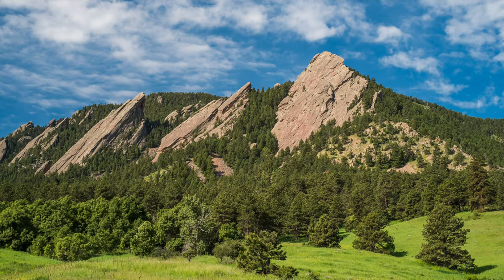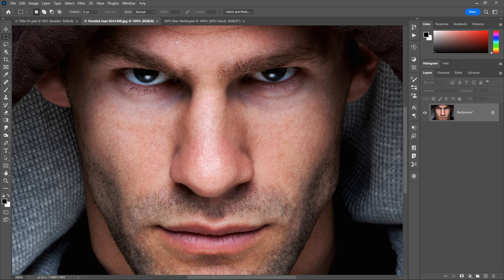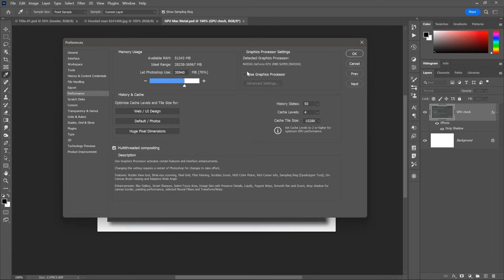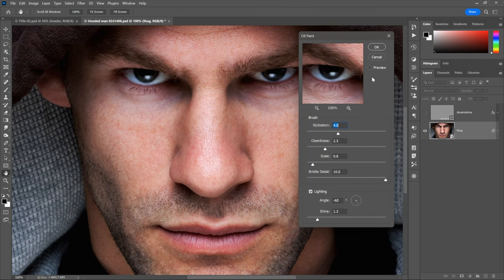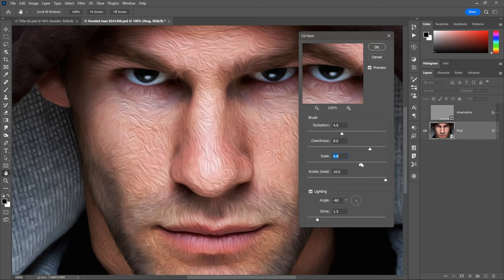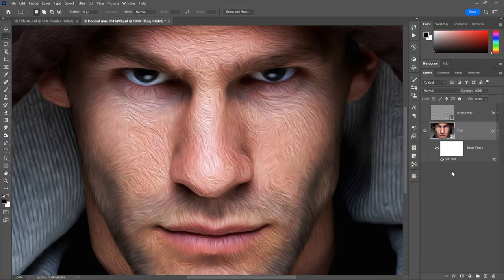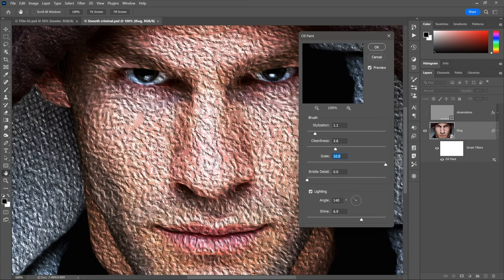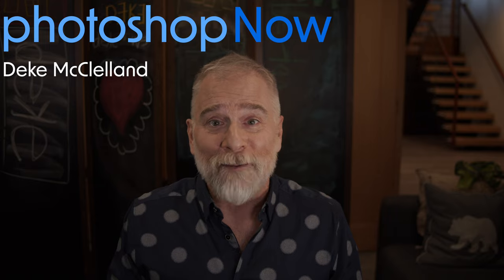Oil Paint: The Photoshop Filter That Will Not Die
Oil Paint has bopped in and out of Photoshop over the years. All the while, I consider it to be one of Photoshop’s most satisfying effects. This video includes a just-in-case preamble about GPU compatibility. I love that wonky stuff. If you don’t, the creativity starts @ 04:27.

[CHAPTERS]
00:53      Part 1: GPU Compatibility
01:47      Help, GPU Compatibility
03:08      Use Graphics Processor
04:08      I Can Also Choose Tree
04:27      Part 2: The Brush Options
05:09      Start with a Smart Object
08:48      Why Do I Keep Changing My Mind?
09:23      Part 3: The Lighting Values
10:04      Shine Value Combos
10:57      Real-World Base Materials
12:17      Shadow Bounds
11:33      Extolling the Virtues of the Editable Smart Filter
12:22      To the Filter Menu!!!